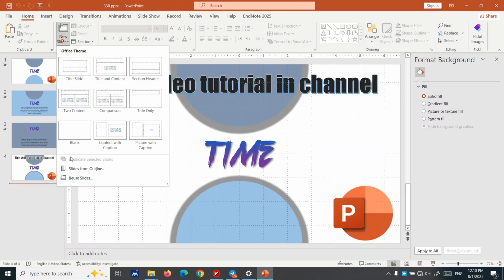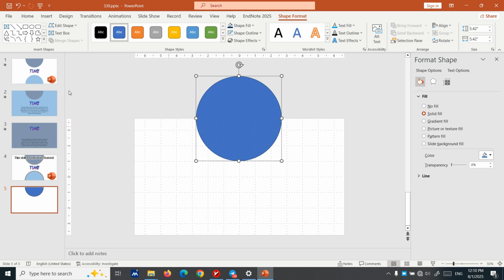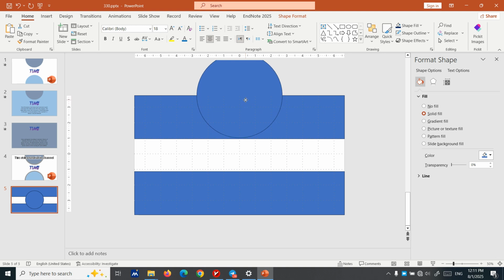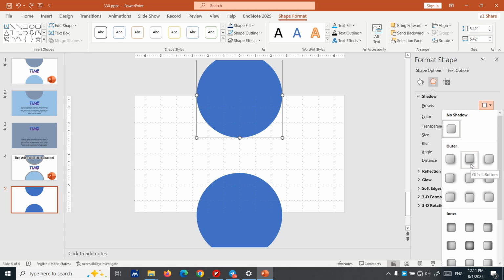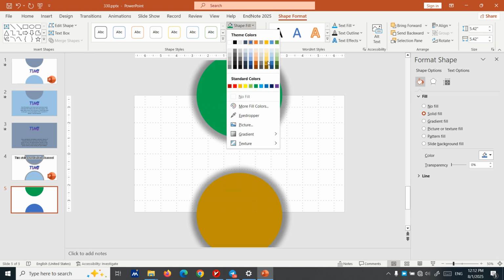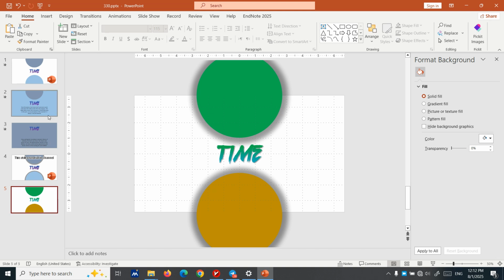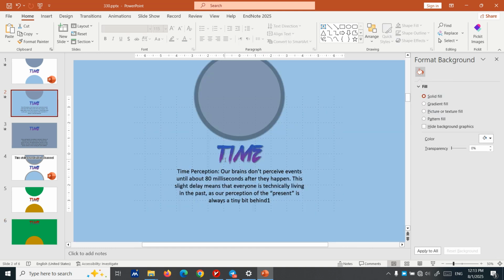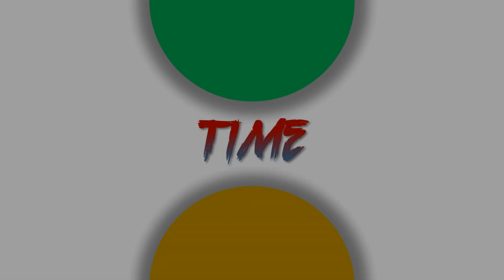How to Create Power Point Presentation Template tutorial about Time present template 208